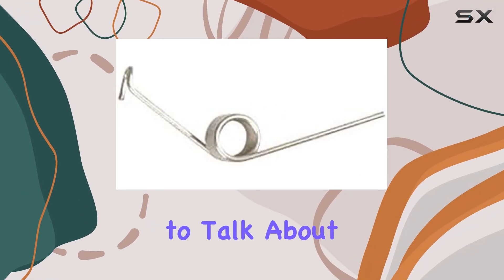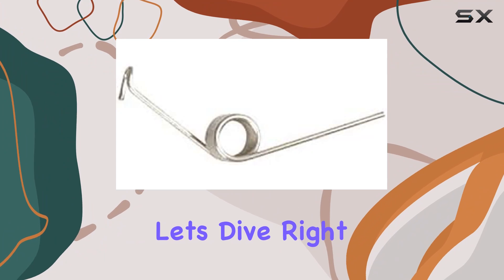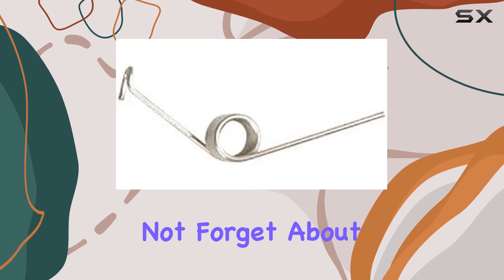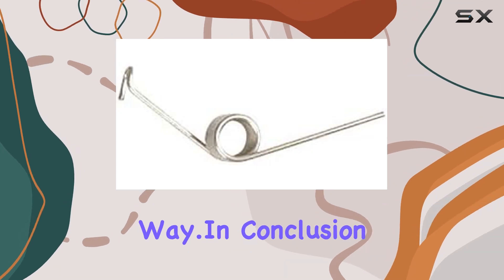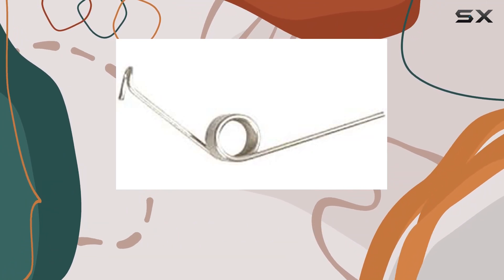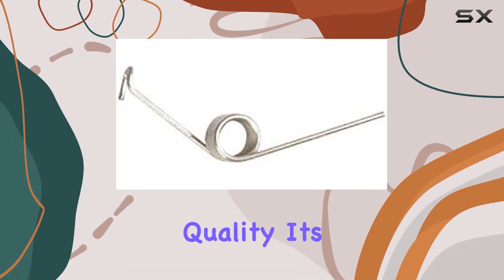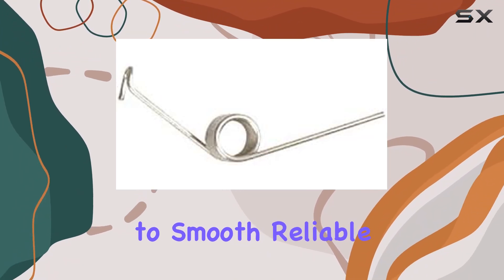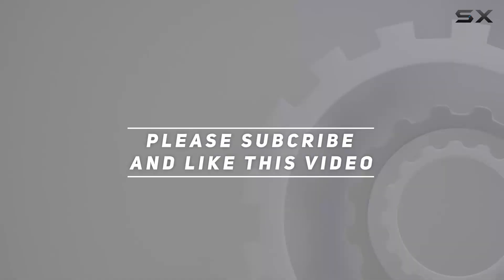ForeverPRO WR02X12059 Spring Recess Door: The Ultimate Refrigerator Upgrade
0:00 Intro
0:06 Review

Things that we mentioned in this video:
ForeverPRO WR02X12059 Spring Recess : B08P2NX2Y7